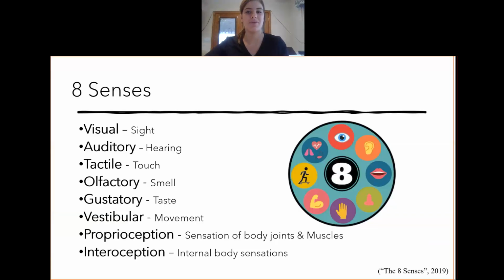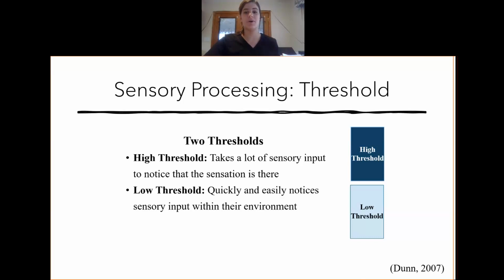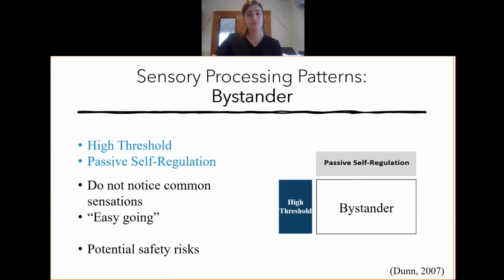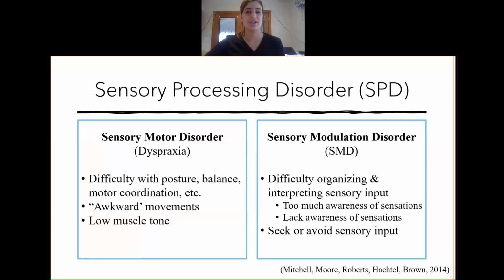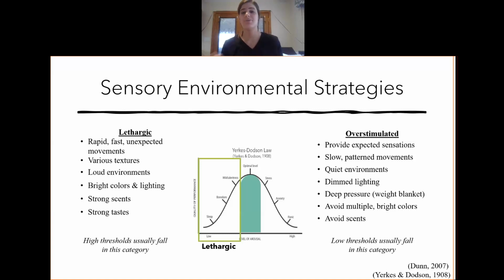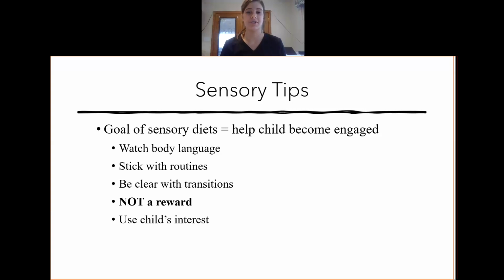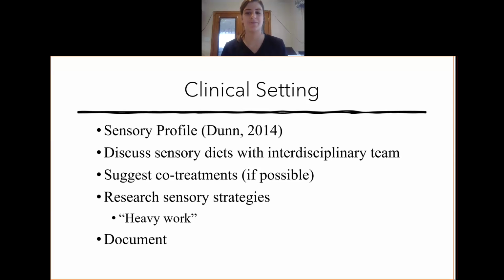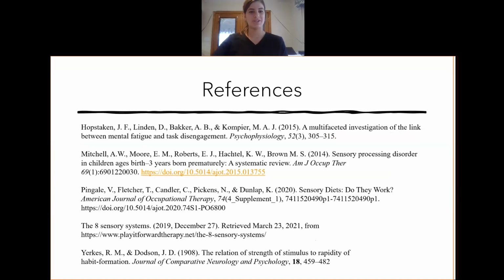Sensory Processing Presentation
This presentation is on sensory processing and how it can help you as a speech therapist incorporate sensory input to help your patients increase participation.